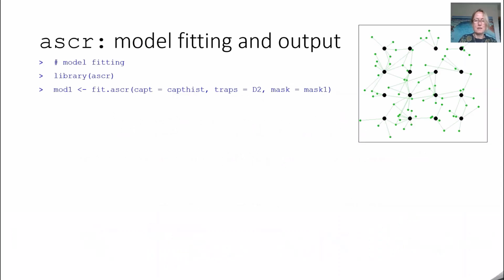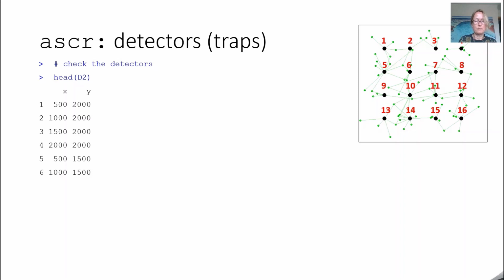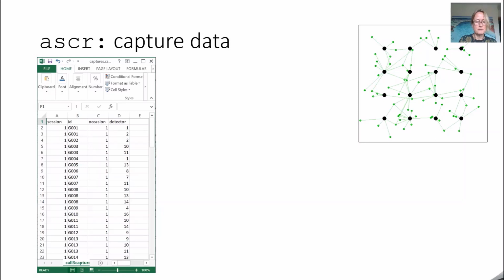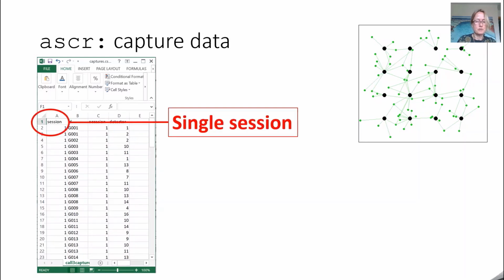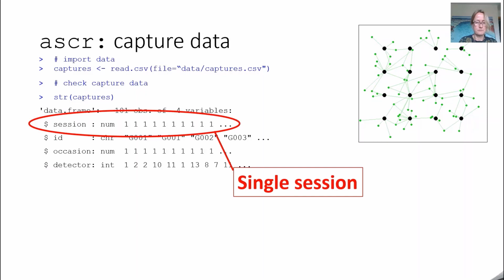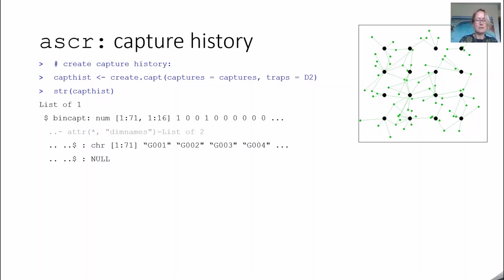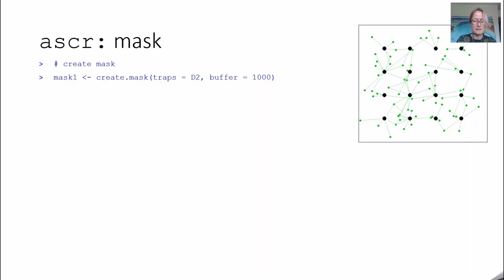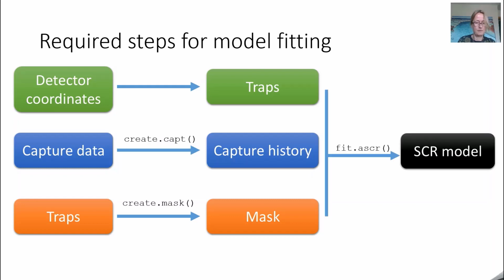Acoustic SCR: Fitting SCR models - an introduction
We describe the three objects required at minimum to fit an SCR model (the detectors, the capture history and the mask), how to create these in R and use them to fit an SCR model.